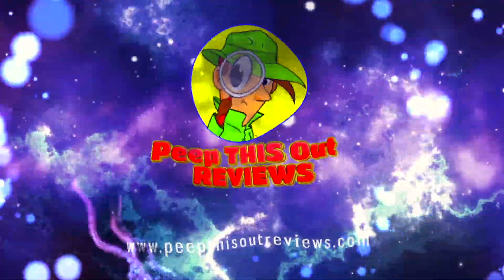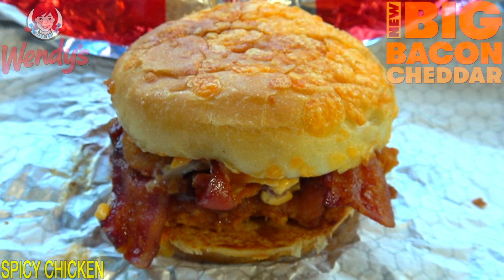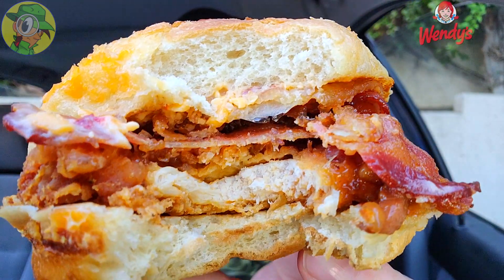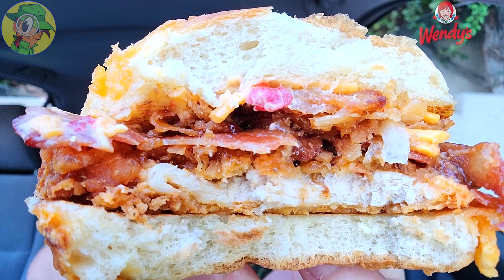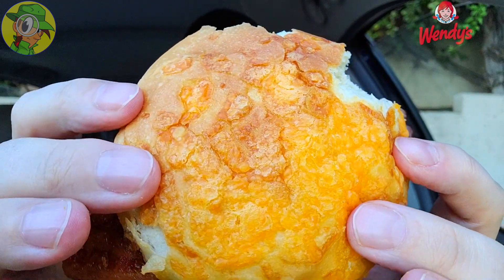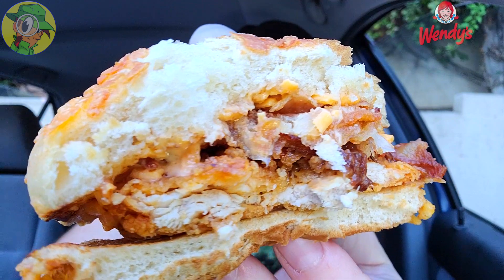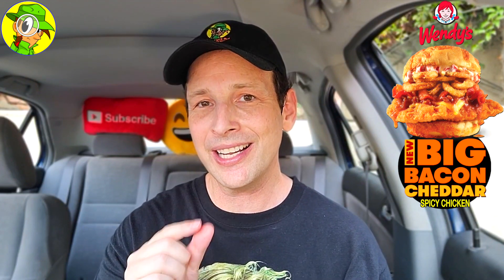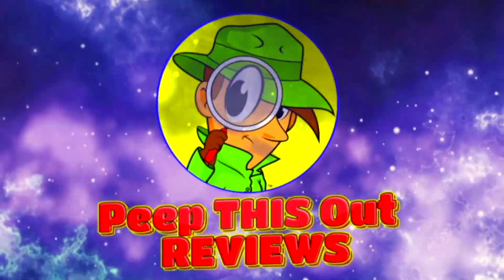Wendy's® SPICY BIG BACON CHEDDAR CHICKEN SANDWICH Review 👧🔥🥓🧀🐔🥪 ⎮ Peep THIS Out! 🕵️‍♂️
I'M BACK over at Wendy's® this time to go in on the CHICKEN VARIANT of their ALL-NEW BIG BACON CHEDDAR PROMO and I think IT MIGHT GET A LITTLE HEATED! That's right! I'm reviewing the SPICY BIG BACON CHEDDAR CHICKEN SANDWICH and it LOOKS REALLY GREAT! So did all the toppings on it REALLY LIGHT IT UP and WAS IT STILL SPICY WITH IT ALL?! Find out all that and more right here in this DETAILED WENDY'S® FAST FOOD REVIEW!

Ian K swings by his local Wendy's® to give their NEW SPICY BIG BACON CHEDDAR CHICKEN SANDWICH a shot! How awesome was the New Wendy's® SPICY BIG BACON CHEDDAR CHICKEN SANDWICH?! Only one way to find out, guys! Peep THIS Out!

SPICY BIG BACON CHEDDAR CHICKEN SANDWICH ($6.69)
Features a Juicy Chicken Breast marinated and breaded in a unique Fiery Blend of Peppers and Spices that's topped with Applewood Smoked Bacon, American Cheese, Crispy Onions, Creamy Cheddar Dip and Bacon Jam all on a Toasted Cheddar Bun. Also Available with Classic or Grilled Chicken.(™)

NUTRITIONAL INFORMATION

Wendy's® SPICY BIG BACON CHEDDAR CHICKEN SANDWICH
Calories: 810
Fat: 43g
Saturated Fat: 14g
Trans Fat: 0.5g
Cholesterol: 115mg
Sodium: 1850mg
Carbohydrates: 63g
Dietary Fiber: 4g
Sugars: 5g
Protein: 42g